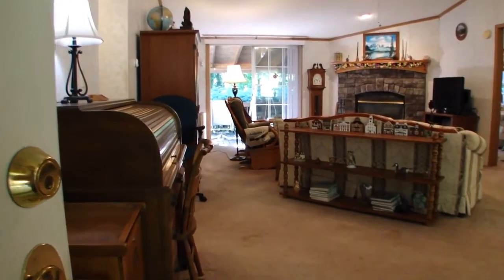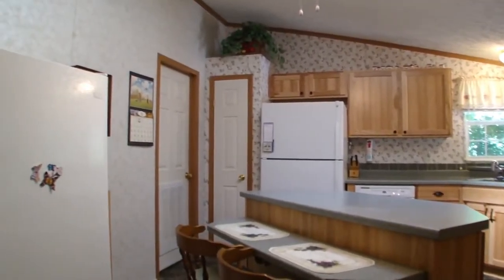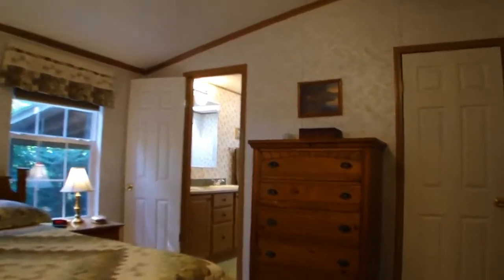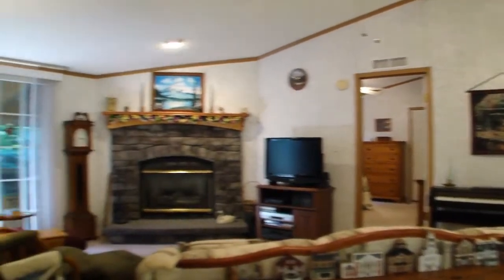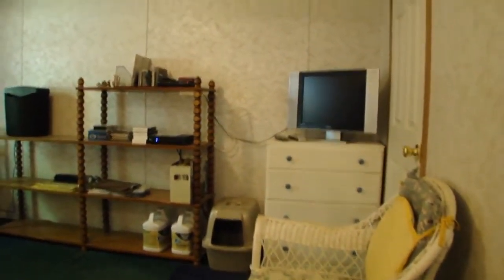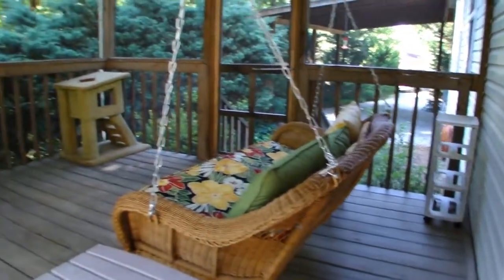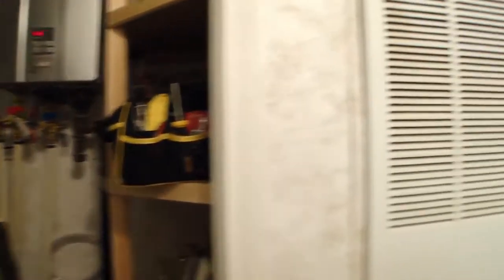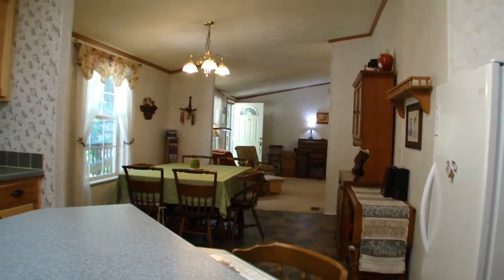40 East Side Court, Franklin NC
Spacious, Private 3/2 Manufactured home on just over a half acre. This Lovely home is secluded and beautifully landscaped. Large kitchen with awesome new cabinets and large island. Private enough for quiet times yet this wonderful home has so much room for entertaining. It's 6'x 15' deck in front of house and a 12' x 12' screened deck in back of home, gives guests plenty of room to spread out!

Terrie Prestia - Bald Head Realty
33 Pine Lane